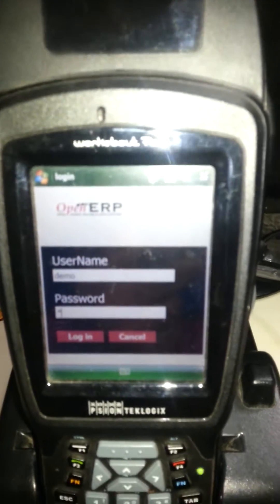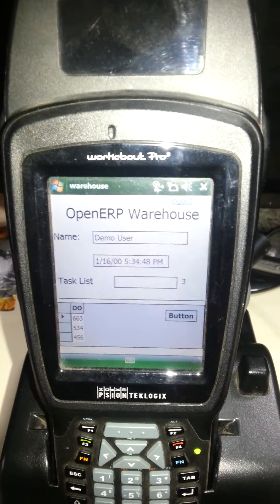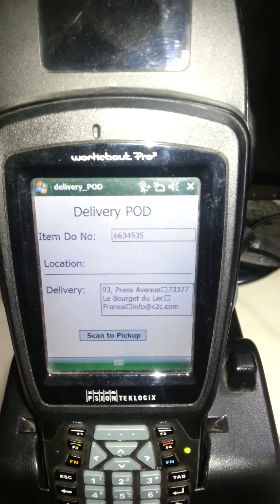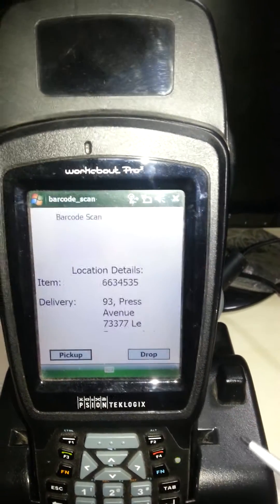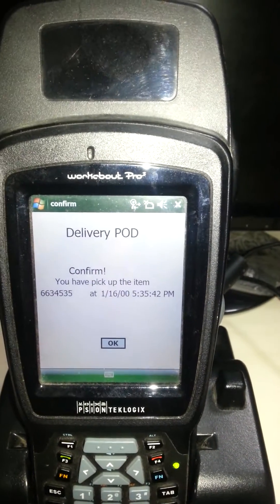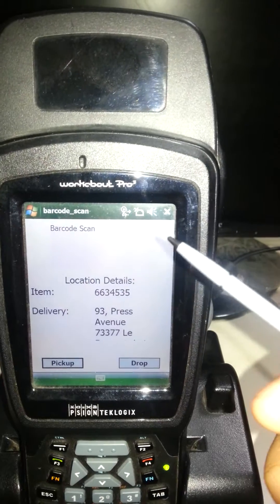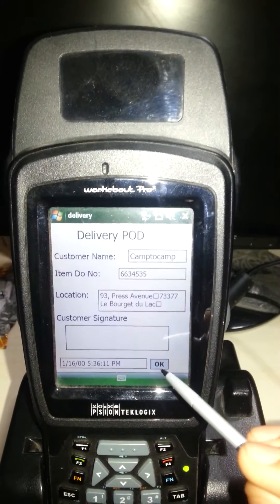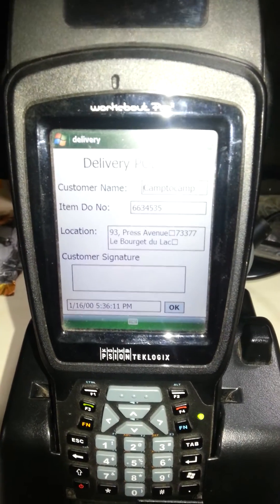OpenERP Handheld windows based device for WMS V1.0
OpenERP Warehouse management application for the windows based handheld device which has capabilities to scan barcode and get customer's signature for the delivery and pick options.